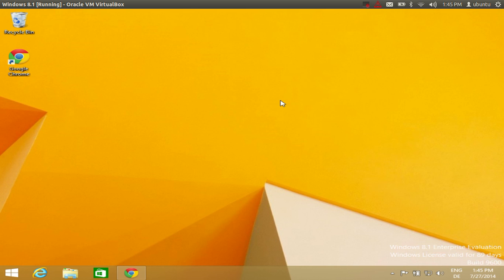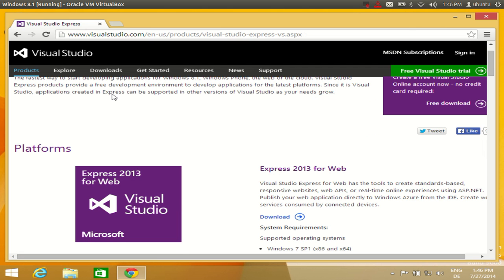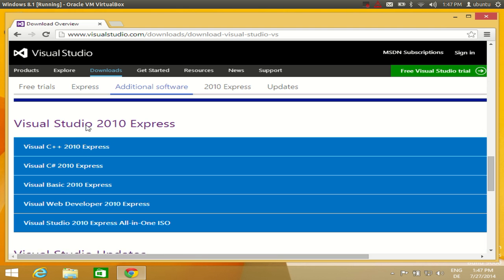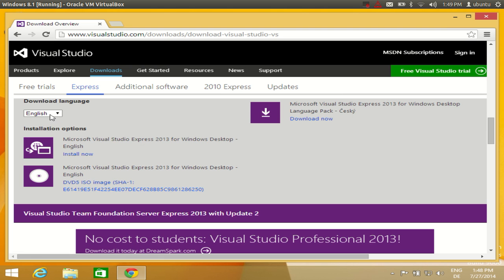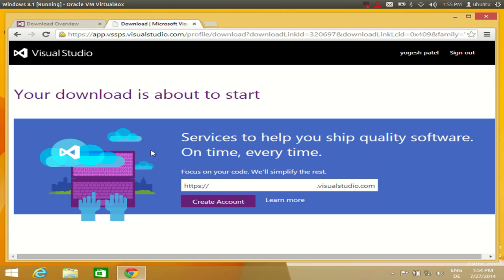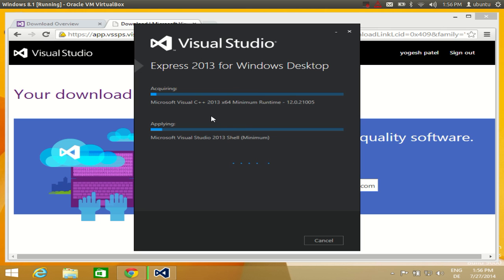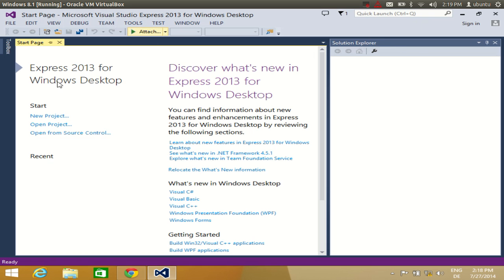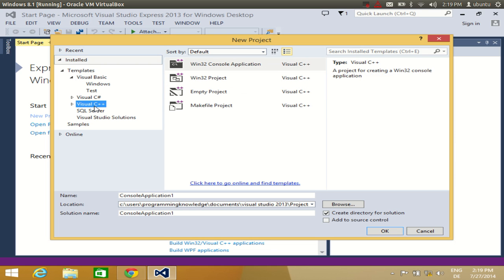How to Download and Install Visual Studio 2013 Express on Windows 8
install visual studio 2010 express
install visual studio 2012 express
visual studio express 2013 for windows 8
microsoft visual studio express 2012 for windows 8
visual studio express 2012 for windows 8 product key
Microsoft Visual Studio Express 2012 für Windows 8
Product Visual Studio Express 2012 for Windows 8
Visual Studio 2012 Express for Windows 8
Can't install Visual Studio 2012 Express on Windows 8